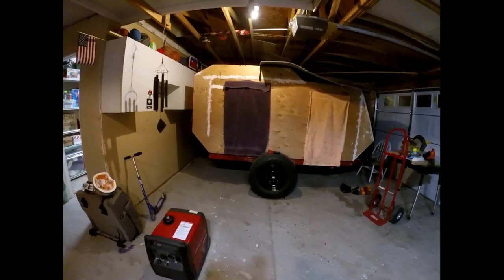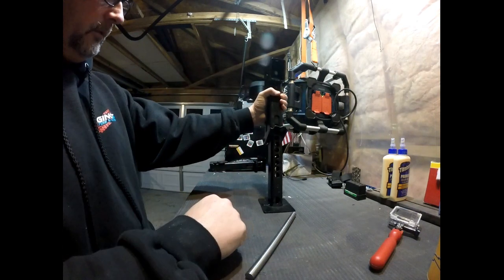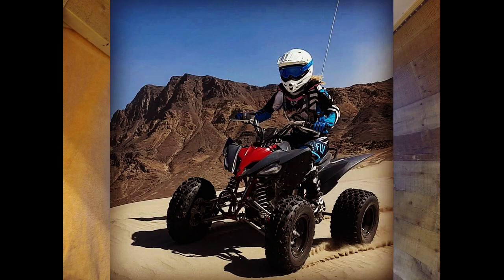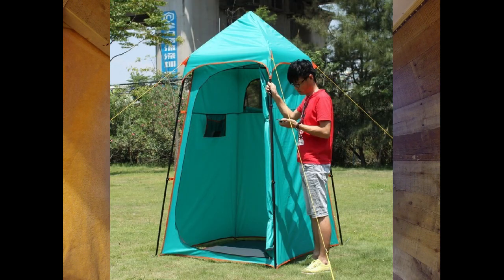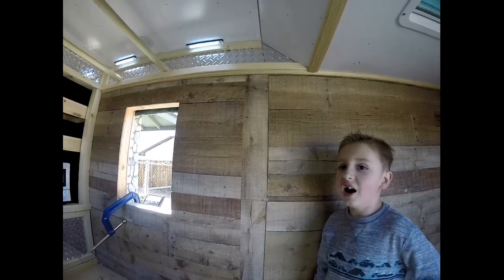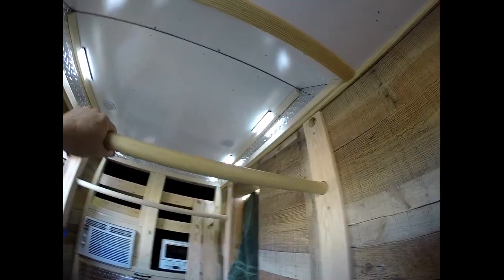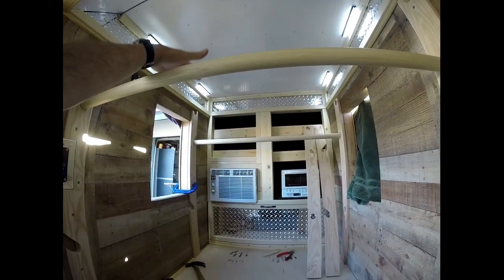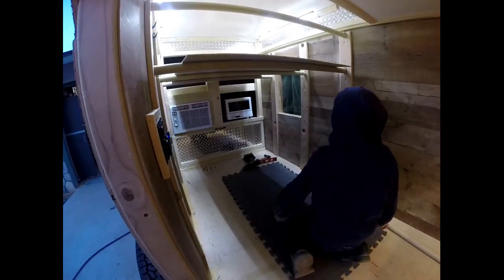4 X 8 Camper Part 19 - Showers. Stabilizers. Shelving/Bed.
Tackling the multi-level bed/shelf system ! Talking showers and stabilizers.

camping, camper, 4x8 camper, harbor freight, harborfreight, harbor freight camper,
glamis, glamis dunes, sand dunes, ocotillow wells, rving,
homemade camper, diy camper, do it yourself, do it yourself campeer,
tiny camper, teardrop, teardrop camper, tear drop, 4x4,
off road camper, offroad camper, off roading camper, tent trailer,
small trailer, tiny trailer, father son, outdoors, 4 x 8 trailer,
harbor freight 4x8 trailer, harbor freight homemade camper,